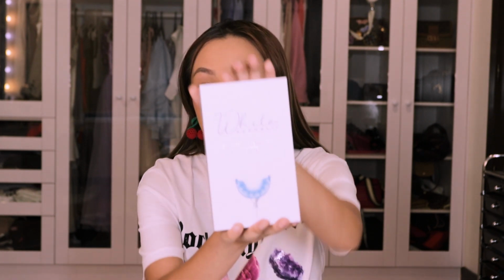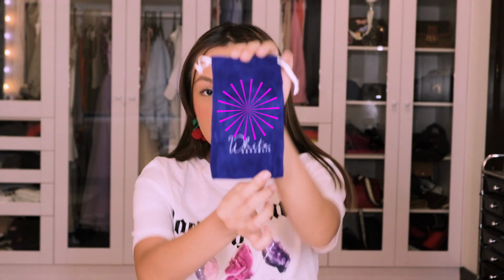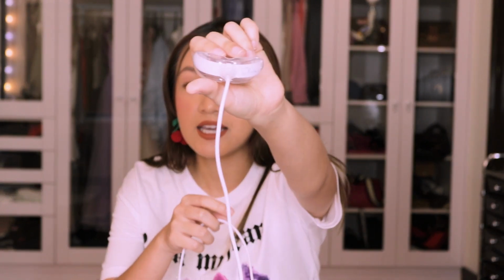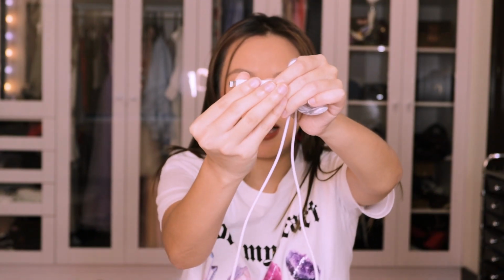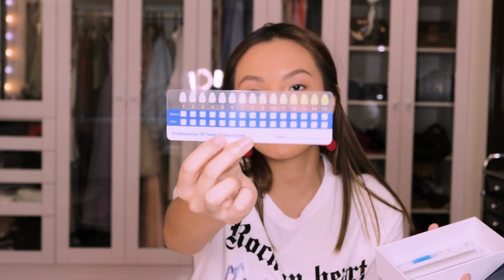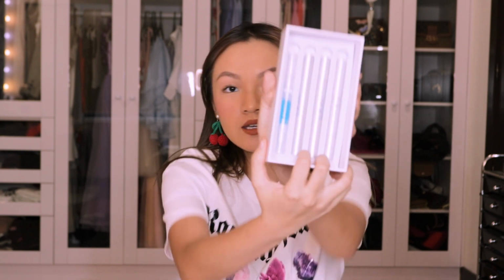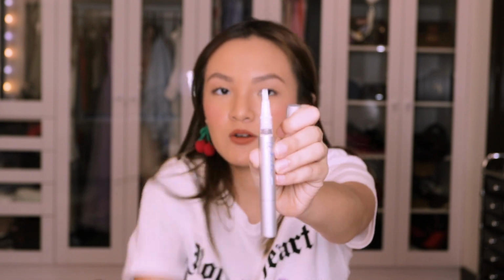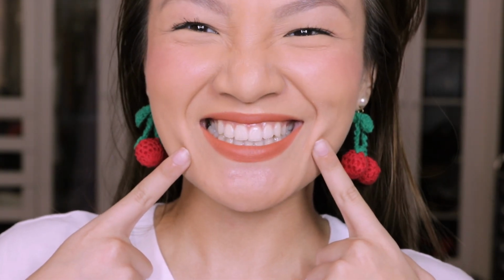WHITE REPUBLIC TEETH WHITENING KIT REVIEW | JEM CO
xoxo JEM